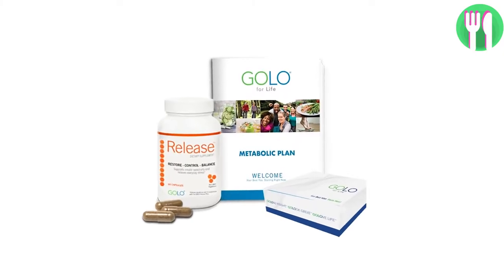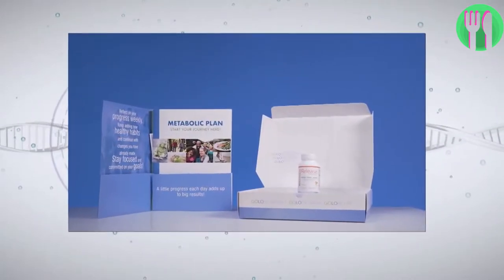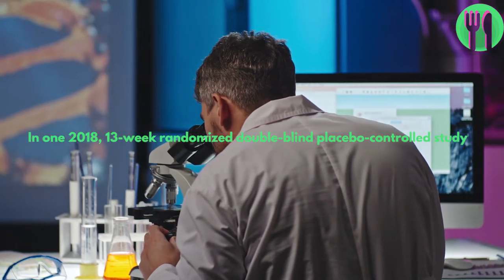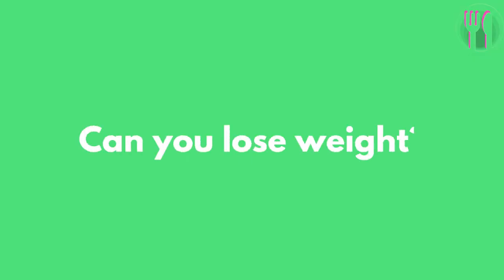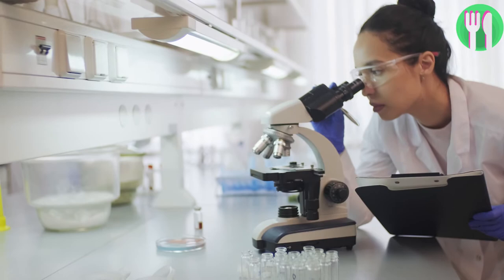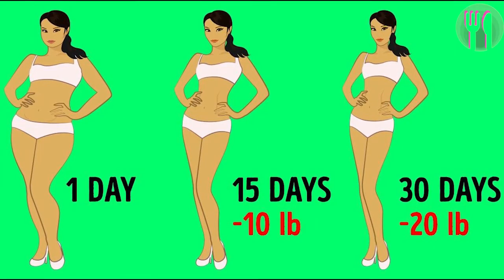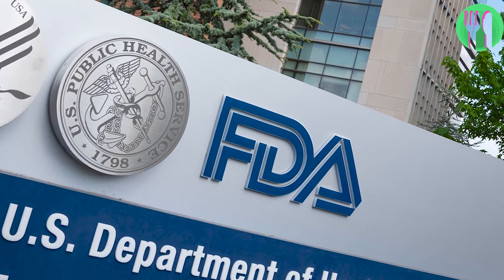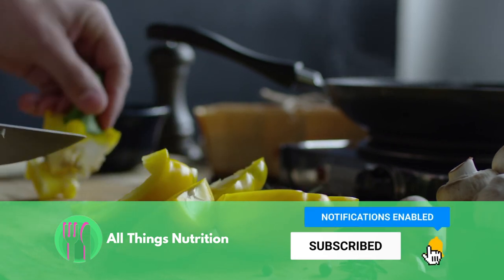Can the GOLO Diet REALLY Help You Lose Weight? Nutritionist Explains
If you enjoyed this video, PLEASE SUBSCRIBE 👈 In this video, we’re going to reveal everything you need to know about the GOLO (go low) diet and find out if it can really help you lose weight and if their diet pill, Release, actually works.

You seem to be eating healthily. And exercising regularly.

But can’t seem to shed those extra pounds!

Well, it may be your insulins levels that are out-of-whack stopping you from losing weight.

That’s what the GOLO (go low) diet claims anyway.

But is this diet actually effective for weight loss and is it safe?

00:00 - Intro
00:31 - What is the GOLO (go low) Diet?
02:14 - How does the Release supplement work?
02:53 - Can you lose weight on the Golo Diet?
05:01 - Should you try the Golo diet?
05:51 - All Things Nutrition Review Golo Diet